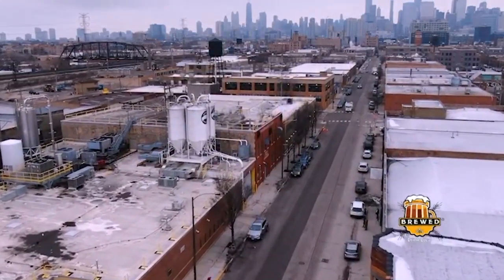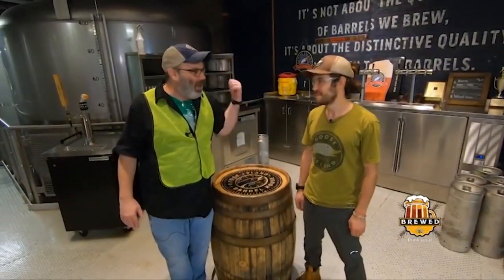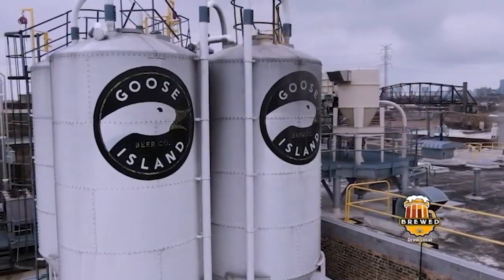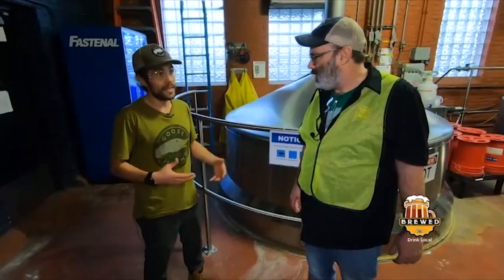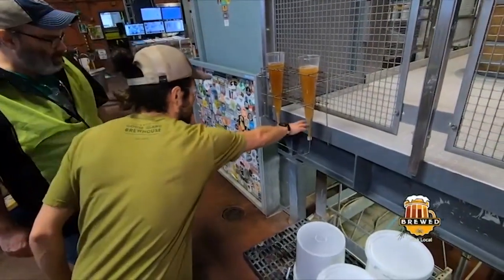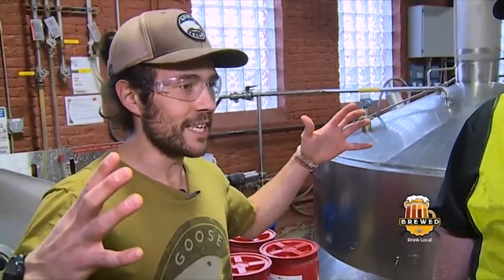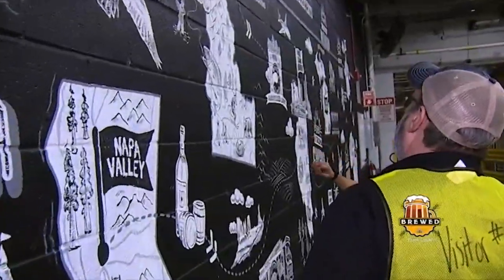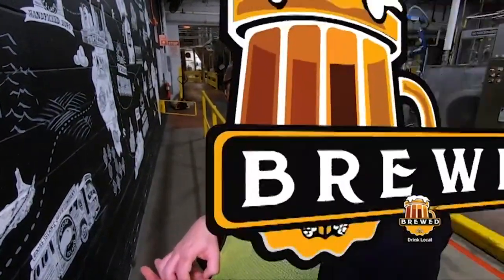Goose Island-Brewing Co segment 3